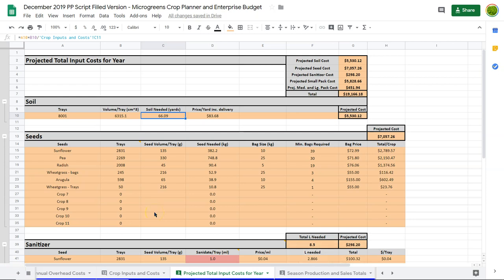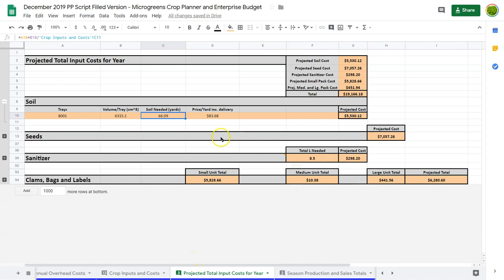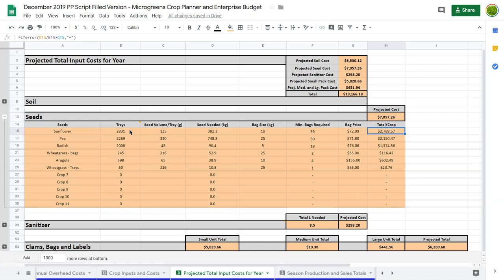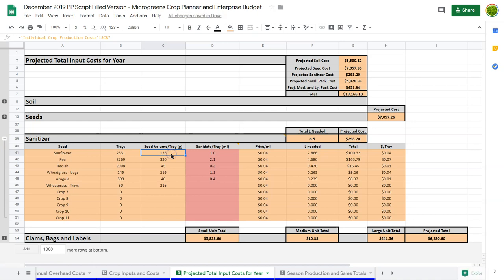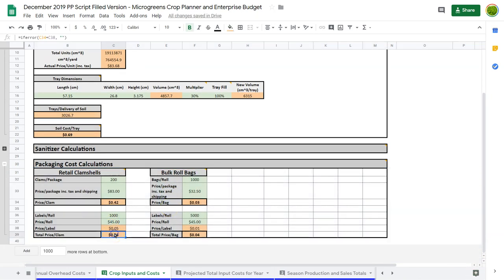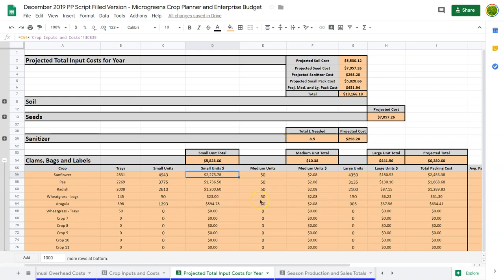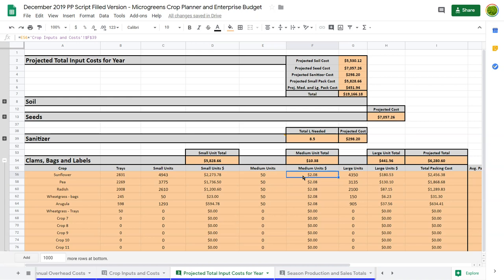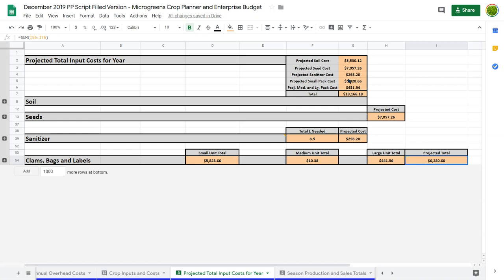Total Input Costs per Year